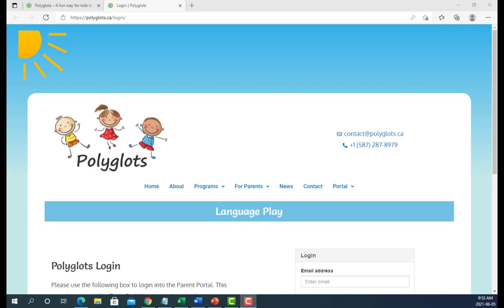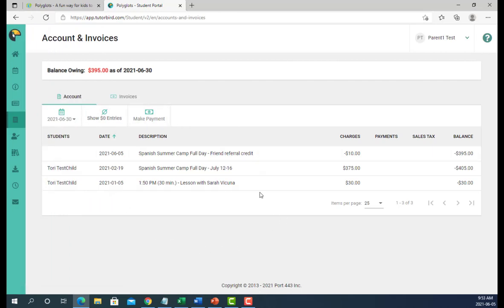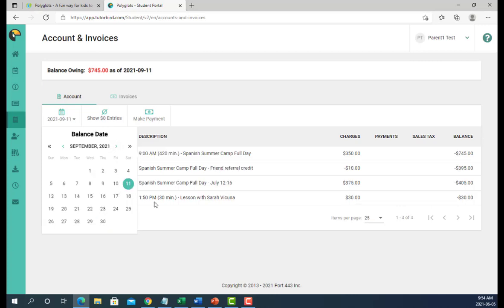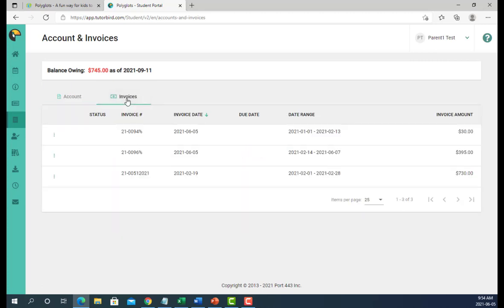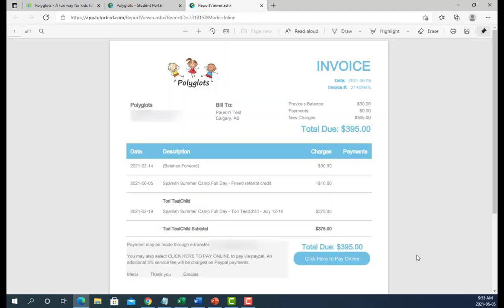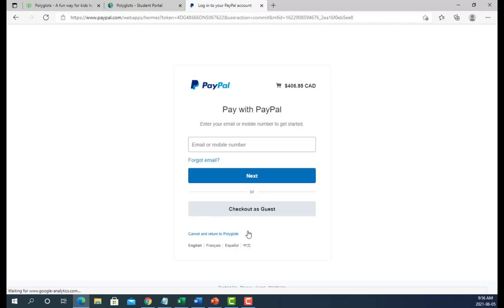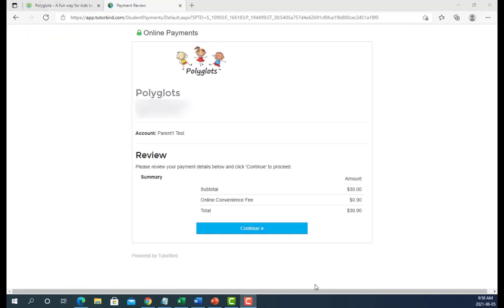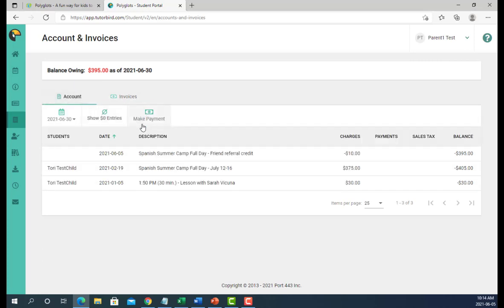Polyglots Account & Invoice Details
Polyglots - a fun way to learn languages.
At Polyglots, we teach Spanish and French to children ages 5-11 as we engage in fun activities with them.

In this video, you will learn about accounts & invoices in the Parent Portal which is powered by Tutorbird.
1. Where to find detailed transactions
2. Where to view invoices
3. How to make a payment